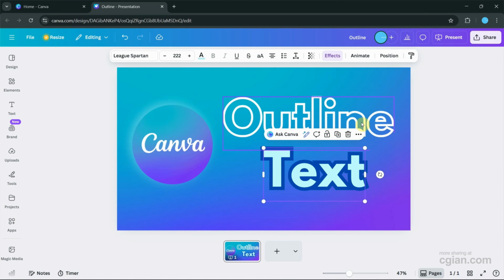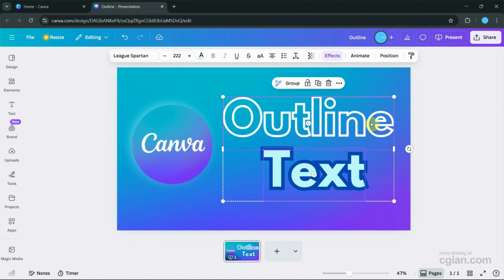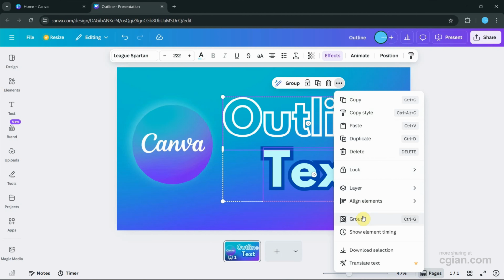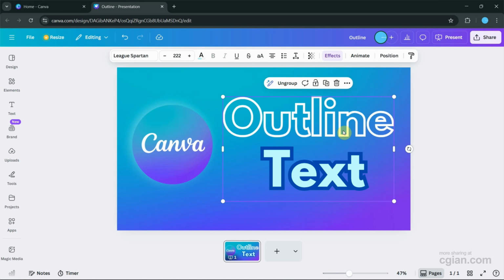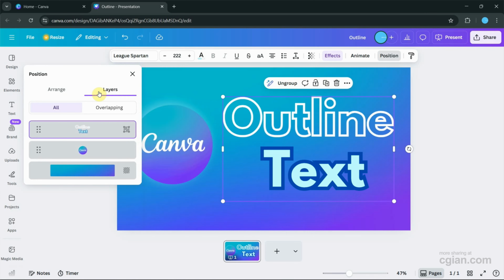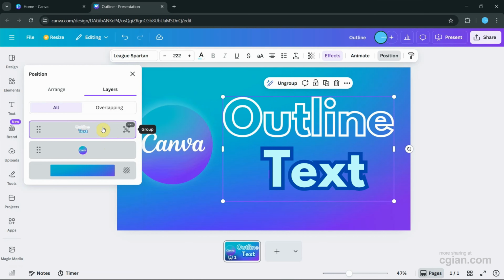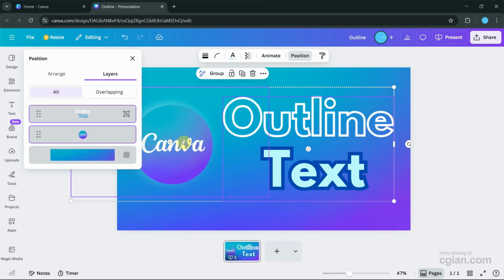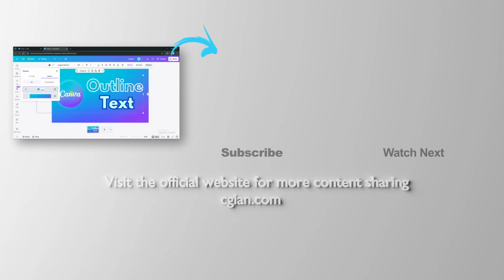Canva how to group elements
Canva tips and tricks, tutorial video shows how to group elements in Canva
 In this tutorial, we will show the steps how to group items in Canva. For example, we can group text boxes and group image together with shortcuts. Steps are easy to follow for Canva beginners. Happy sharing and save it for later.

Timestamp
0:00 Intro - Canva how to group elements
0:15 Group Text Boxes  in Canva
0:30 Group Elements with shortcuts Ctrl K
0:45 Show Group in Layers
0:46 Ungroup Layer